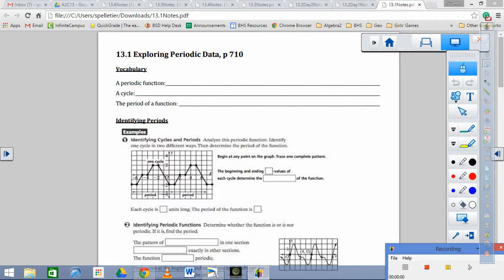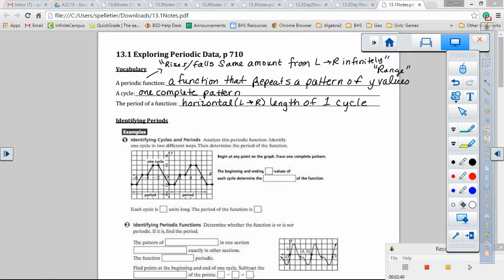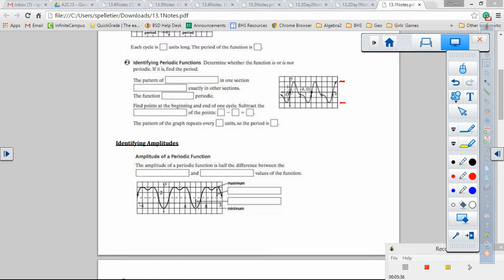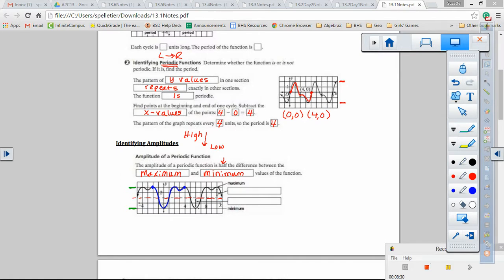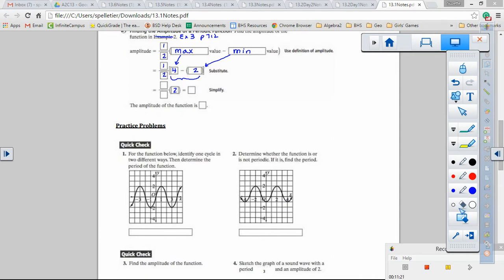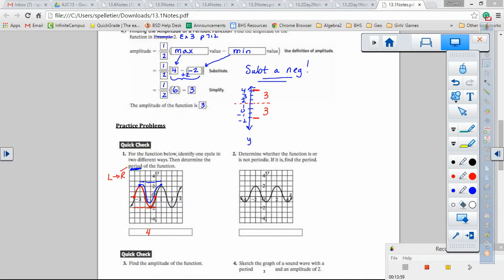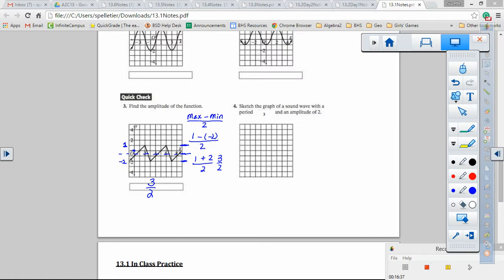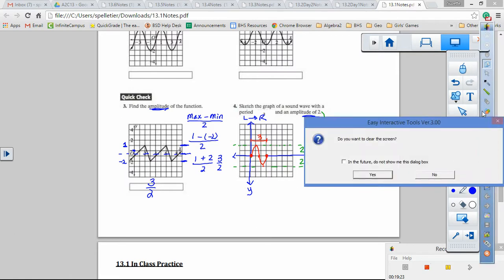13 1 Periodic Data